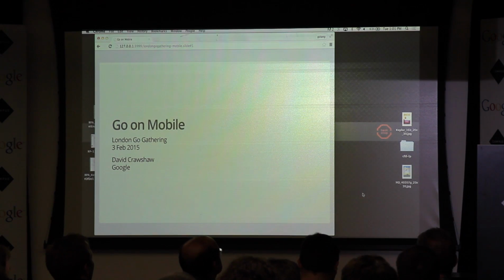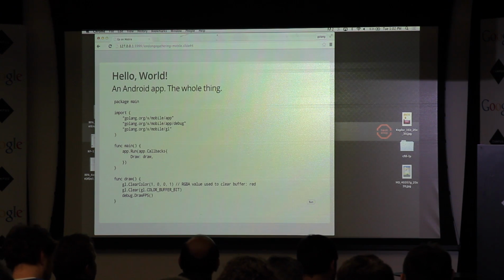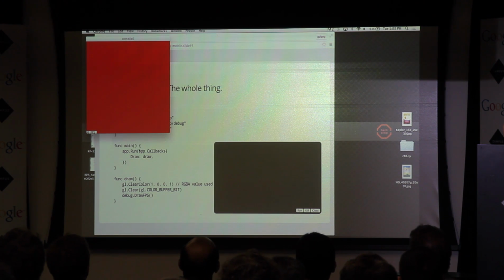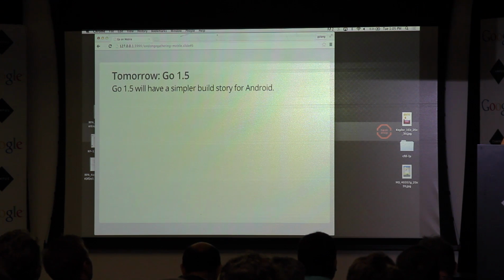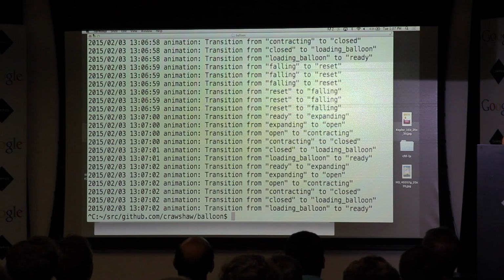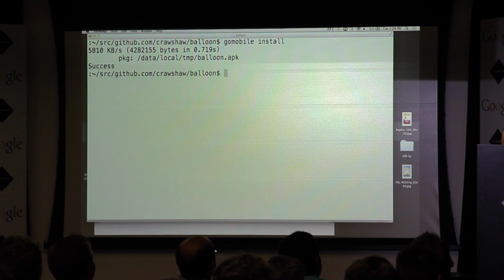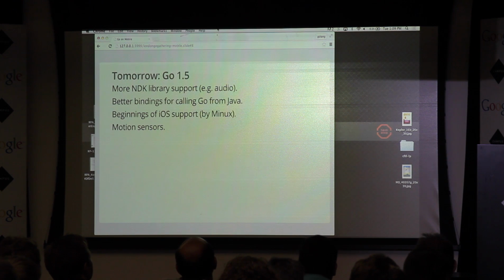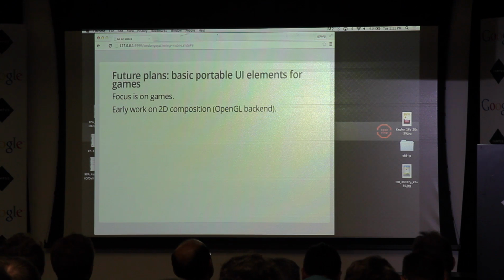London Go Gathering 2015 | Go on Mobile with David Crawshaw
David Crawshaw talks about the state of Go on mobile platforms (Android and iOS specifically).